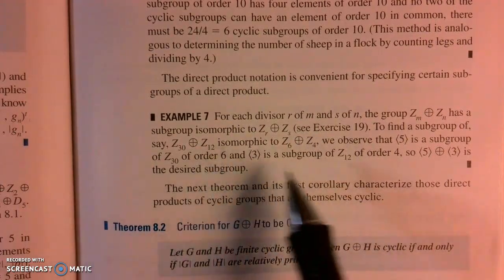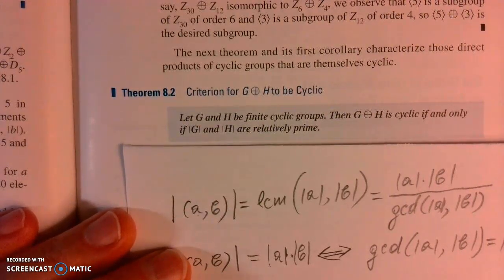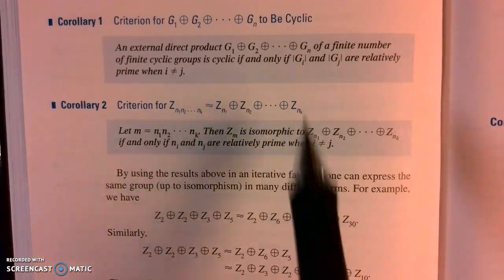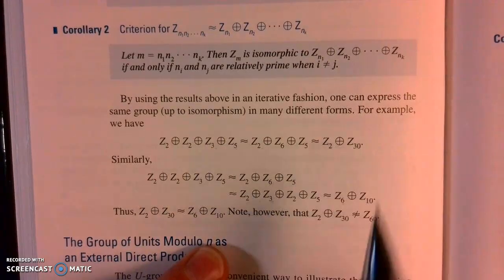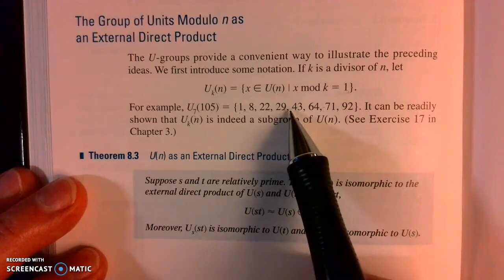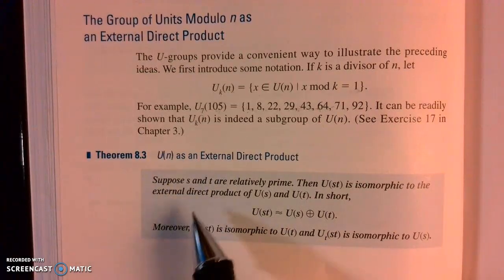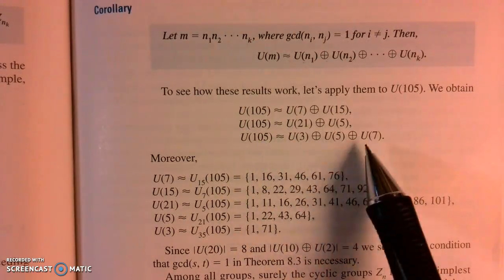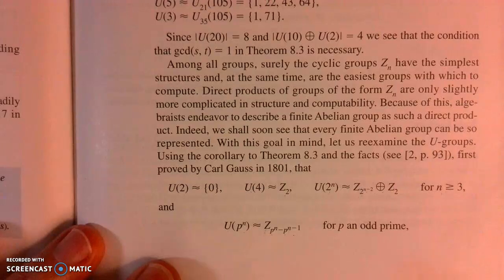Math361Chapter8Part2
Math361 Chapter 8 External Direct Product - Part 2